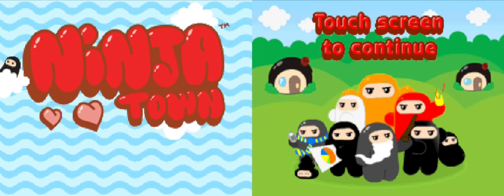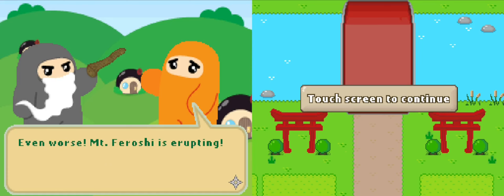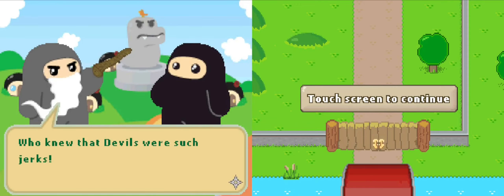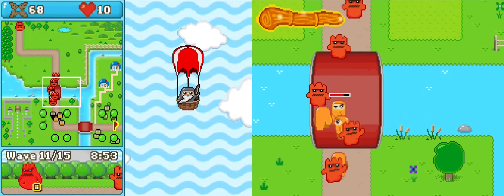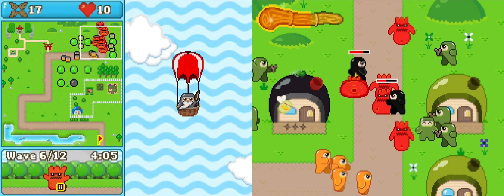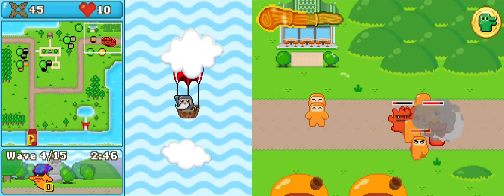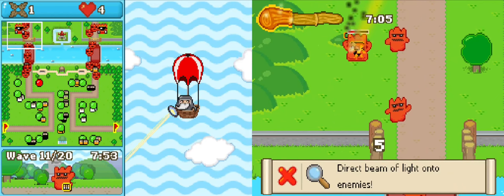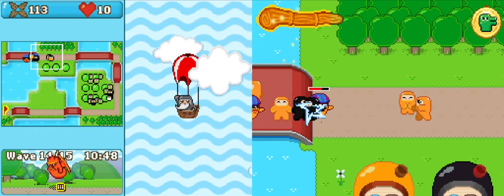Ninjatown | Review & Analysis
Those goofy ninja, living in their little Ninjatown.

Background music is composed by my dear friend Lucilla. Used with permission.